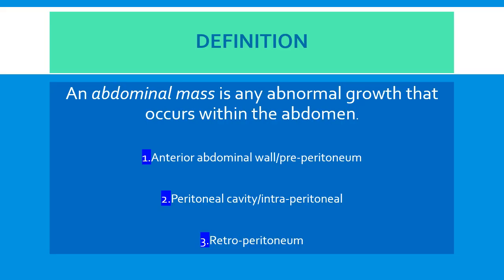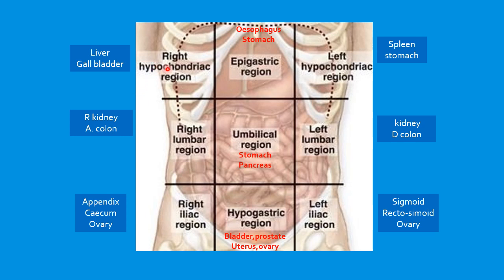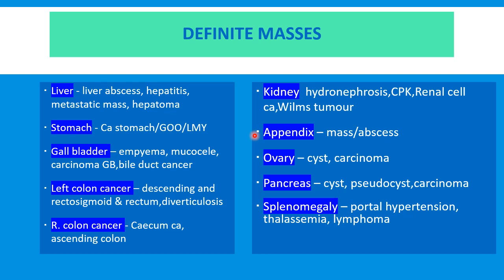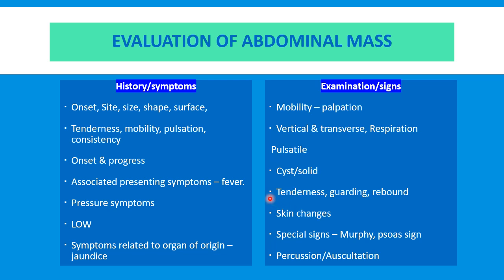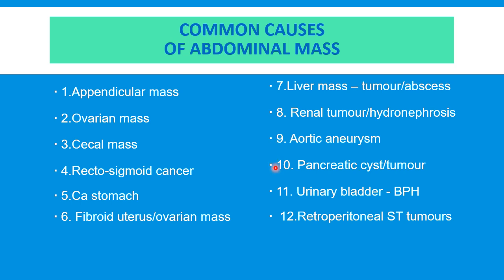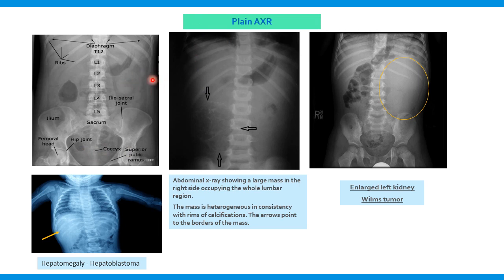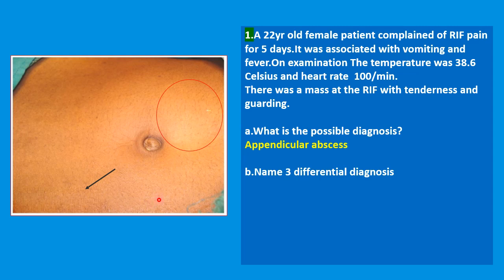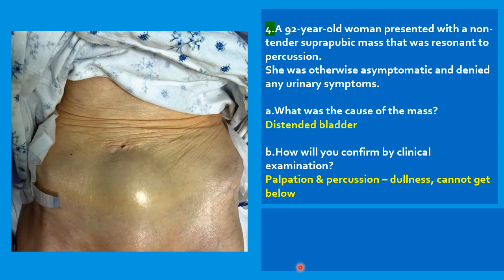OSC 2024 Lecture 10 - Abdominal mass